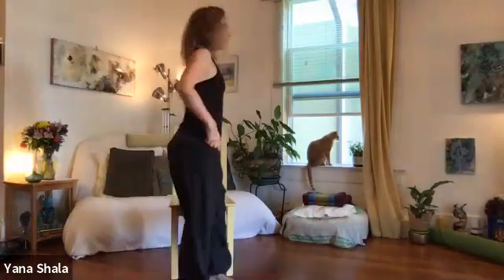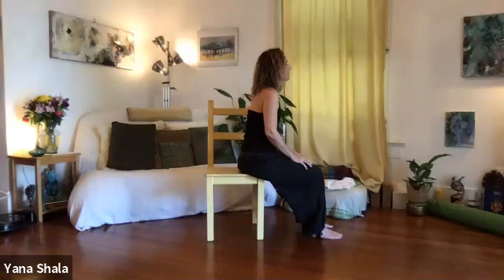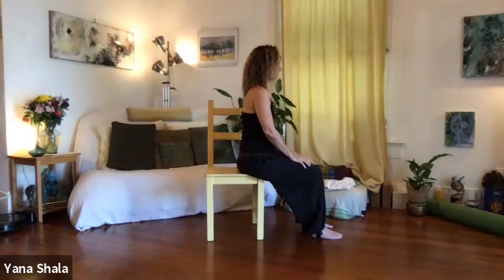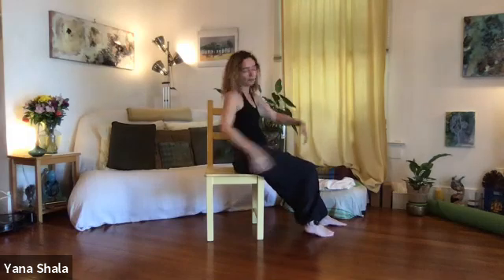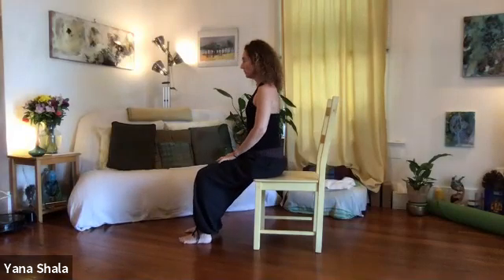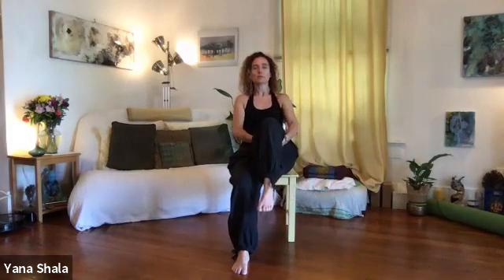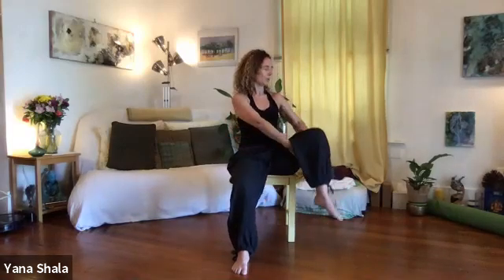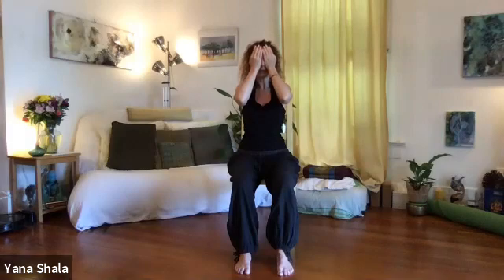Mindful Movement #48 July 20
Mindful Movement with Douchka Lecot.
This session was recorded on July 20, 2020